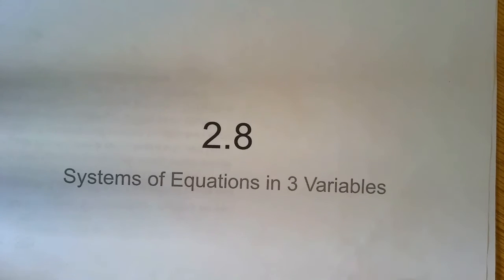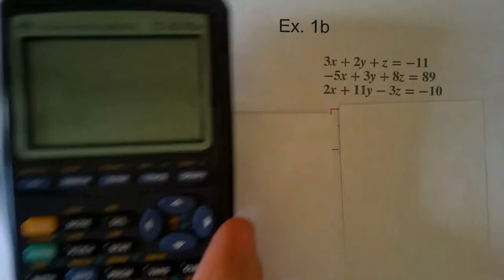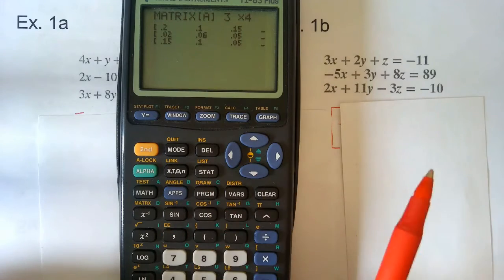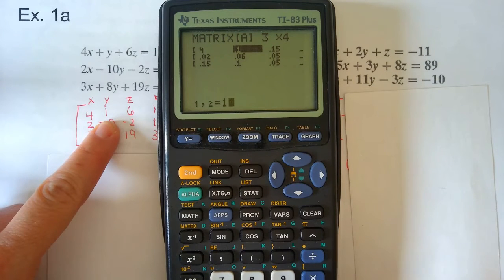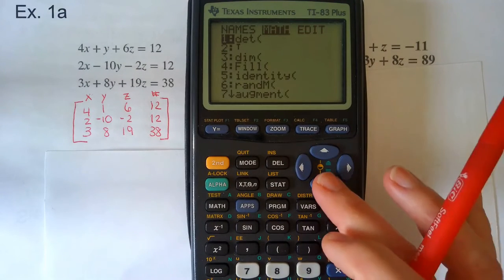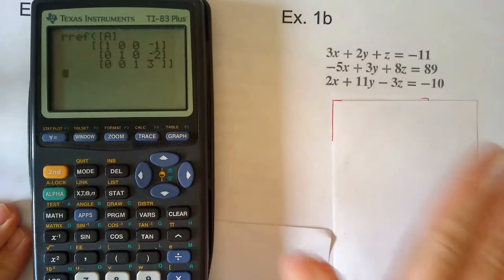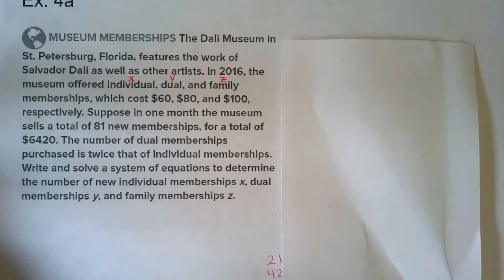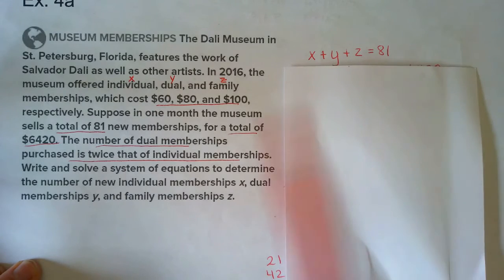Alg 2 2-8 Video